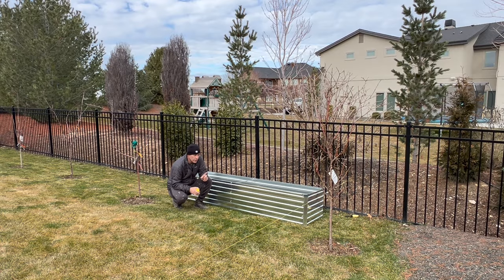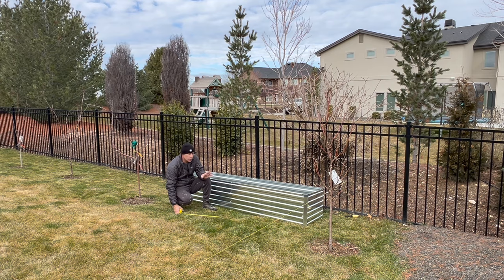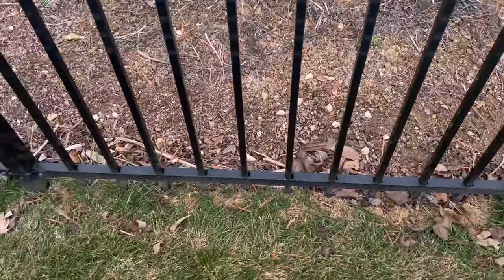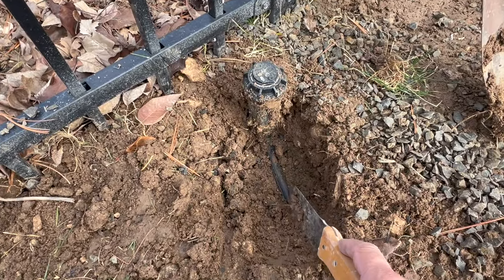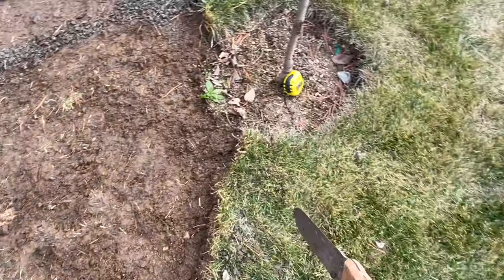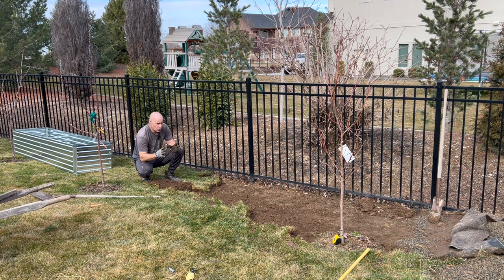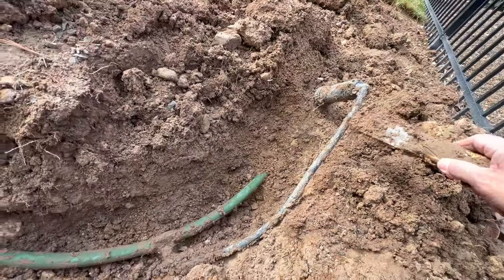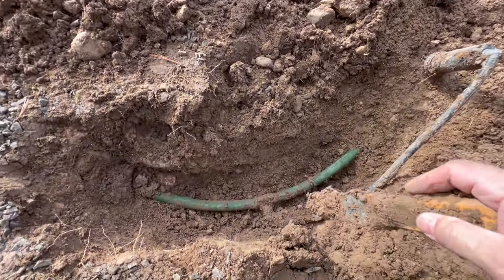NO MORE LAWN! Removing the sod + irrigation mini tutorial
In episode two of the Building a Garden playlist I break ground by removing my sod and tapping into the irrigation.

Products used in this series:
8'x2'x1.5' Rectangle Garden Bed
9'x3'x1' Oval Raised Garden Bed
Hori Hori Japanese Digging Knife
Ear Clamp Pincer w/clamps
Phone Tripod
18-Gauge Stainless Steel Brad Nails
14 Inch Bolt Cutters
1" Poly Pinch Clamps
Landscape Staples
6.5ftx330ft Weed Barrier Landscape Fabric
I always search for the best value and only recommend products I personally use.

5 ft. x 16 ft. 6 Gauge Galvanized Utility Panel